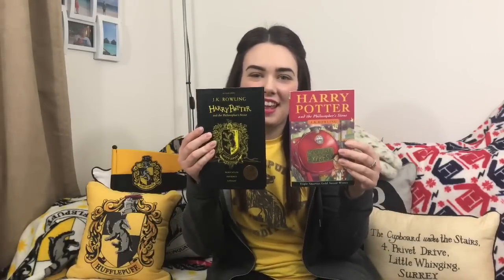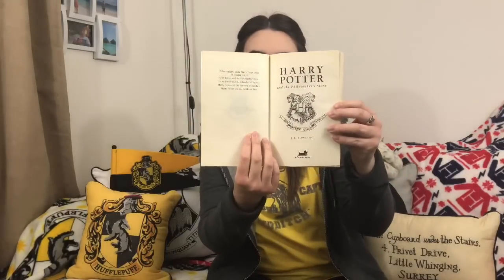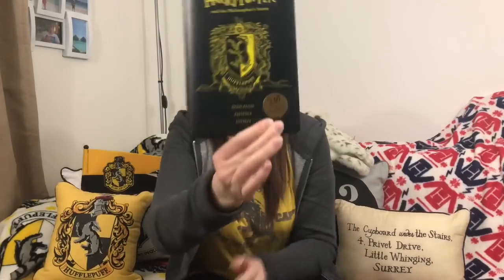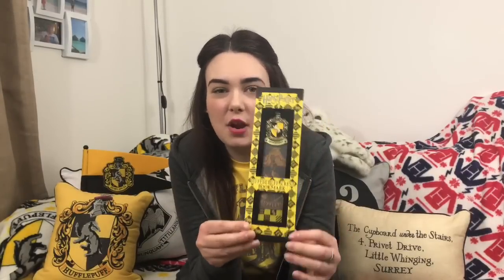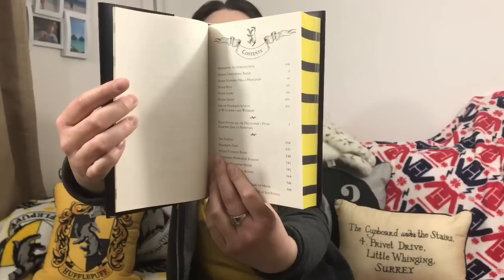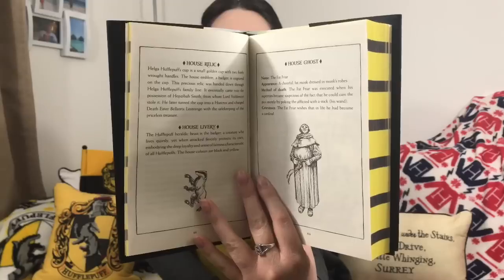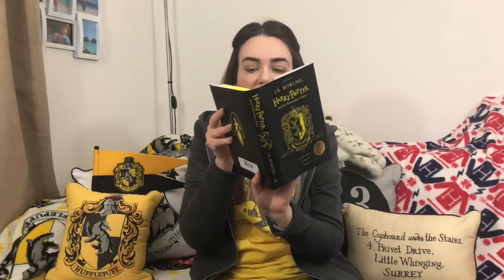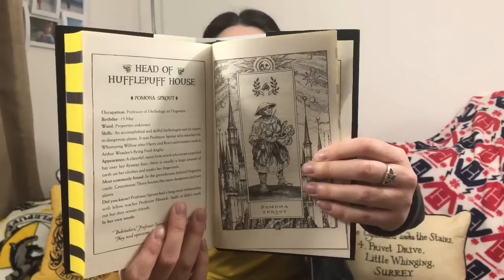A Closer Look: Hufflepuff House Edition Book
Let’s delve into the Harry Potter 20 House Edition book and have a look at the cool extra information and illustrations.

I hope you enjoy this chatty video, Be sure to answer the trivia question in the comments down below and let me know which Edition you have!